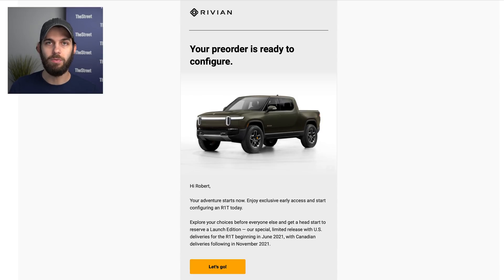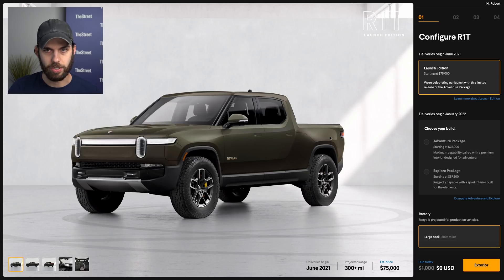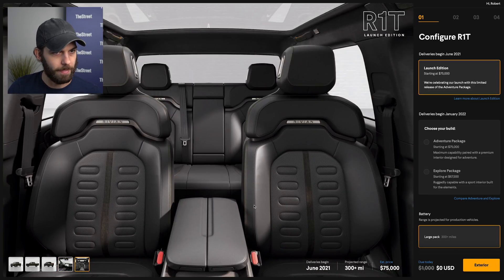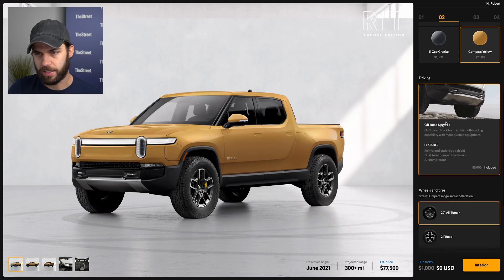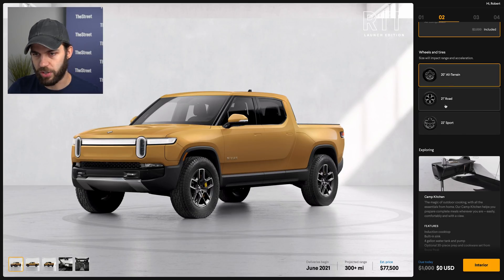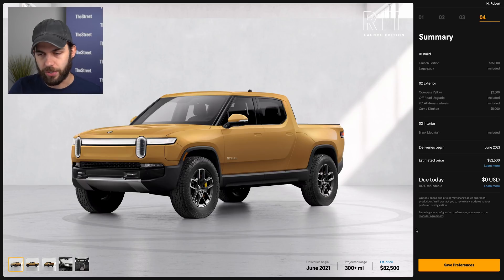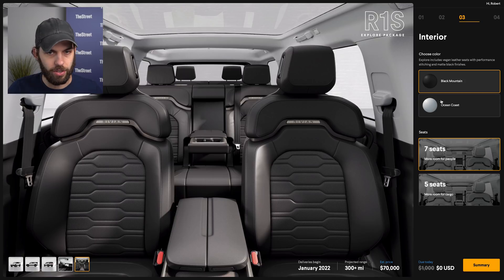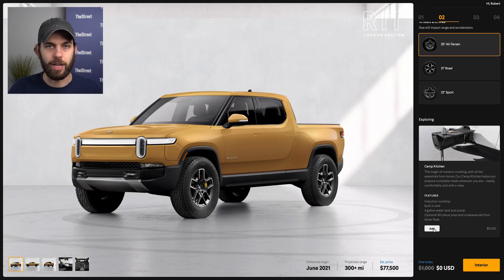Rivian Launches R1T, R1S Design Studio - Configurator Walkthrough (Tesla Daily)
➤ Rivian launches the design studio / online preorder configurator for the all-electric R1T pickup truck and R1S SUV
➤ Full design studio walkthrough and comparing the R1T to Tesla's Cybertruck

Plaid producer Ice Lakes Investments
Ludicrous producer Fred Hassen
Executive producer Rish Singh
Executive producer Bradford Ferguson
Executive producer Andre/Maria Kent
Executive producer Jeff Sheets